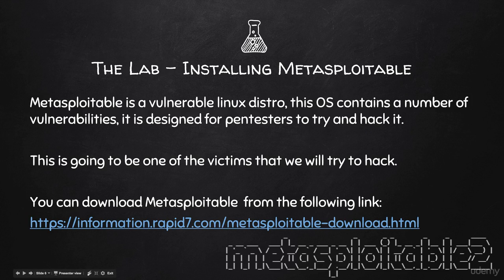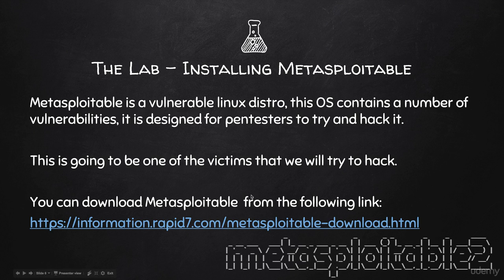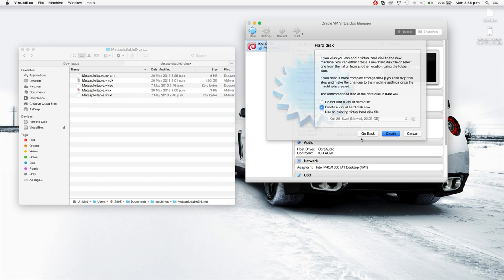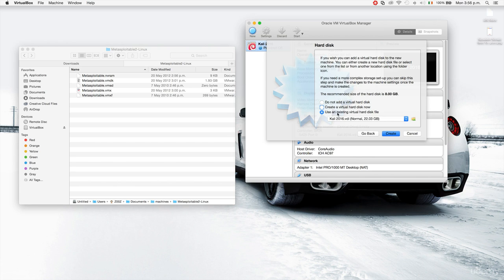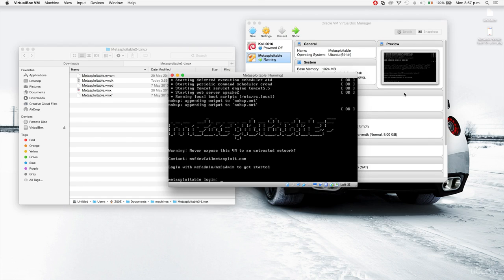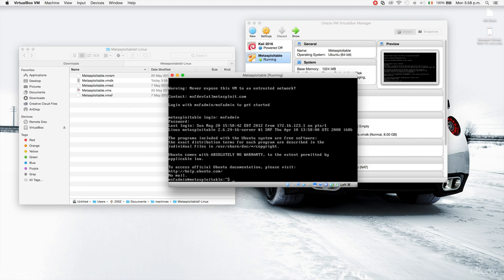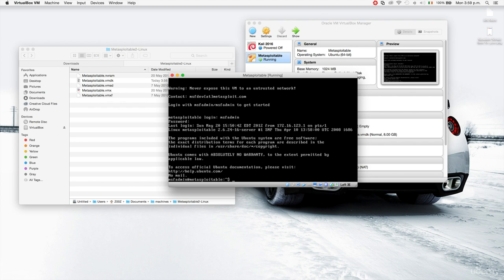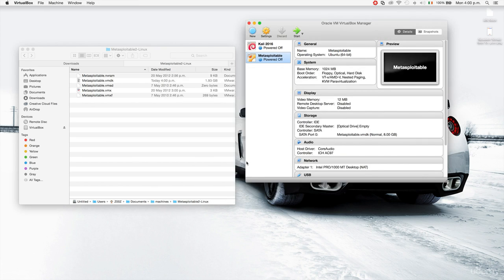AJ Ethical Hacking : 006 Installing Metasploitable As a Virtual Machine